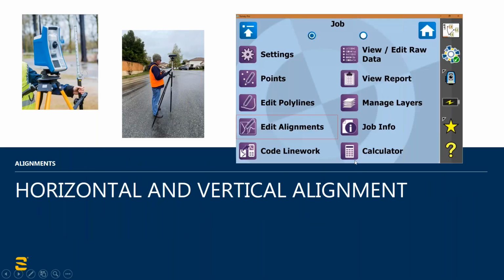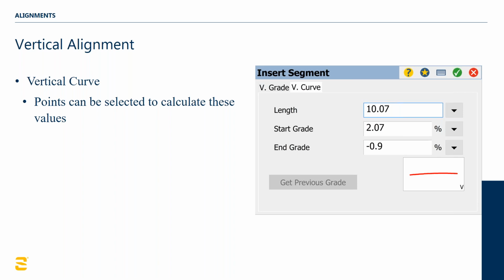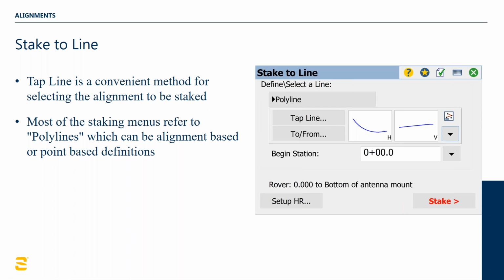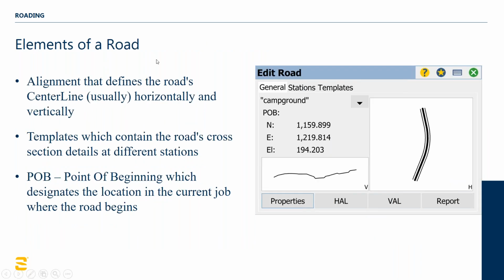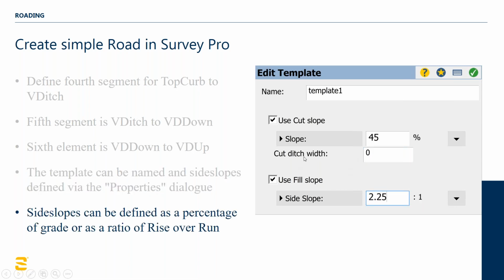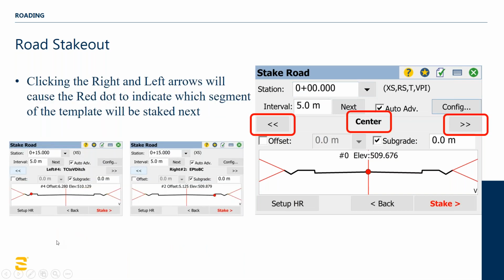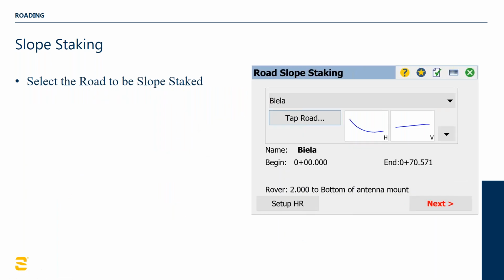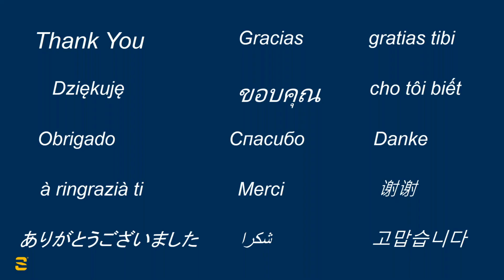Spectra Geospatial Webinar, Survey Pro Alignments and Roading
Survey Pro can be used for road design and stakeout. The onboard editor is capable of building most road features.  Vital elements of any road include horizontal and vertical alignments.  This webinar will explore the Roading section of Survey Pro. Roading basics will be discussed and simple editing will be demonstrated. Since most roads are imported from an office software, the various import options will also be discussed. The audience should leave this session with a clear understanding of the capabilities of Survey Pro’s Roading package.